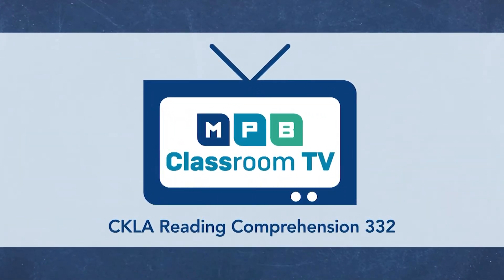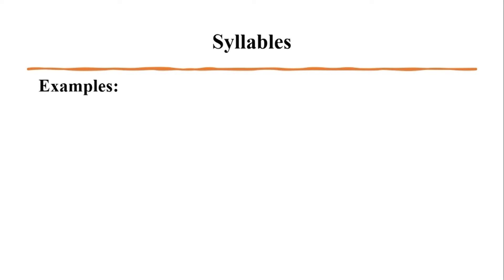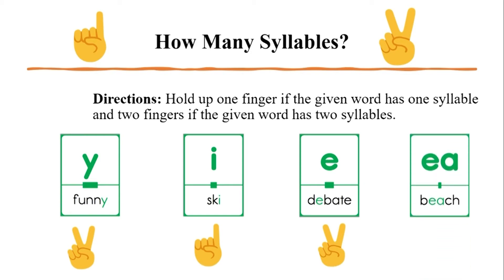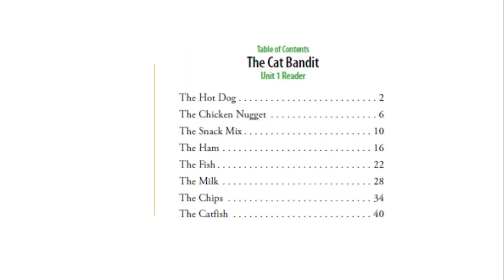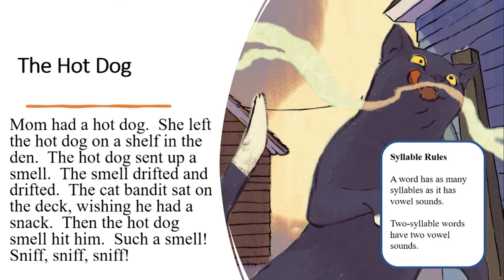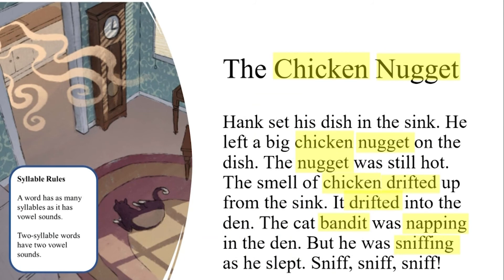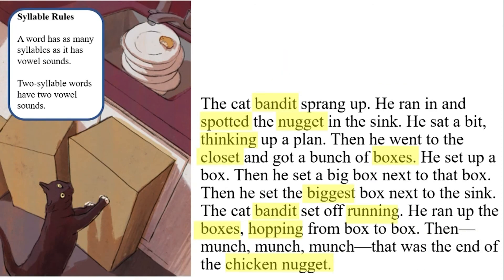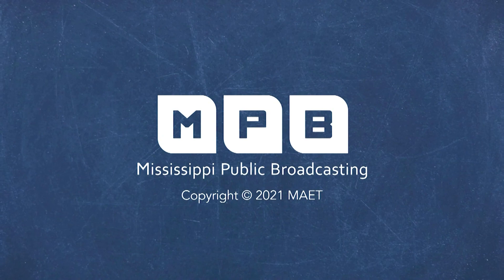CKLA Reading Time #332: Second Grade Reader The Chicken Nugget pt 2 RF.2.3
In this episode, students use the second-grade reader, The Chicken Nugget, to decode words.
Content standard RF.2.3